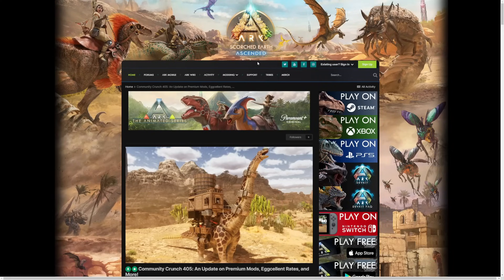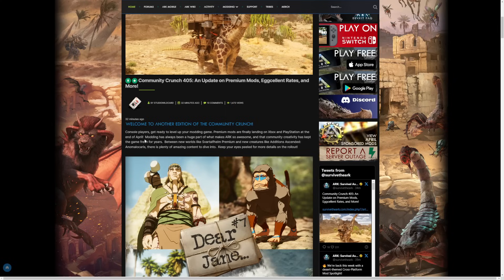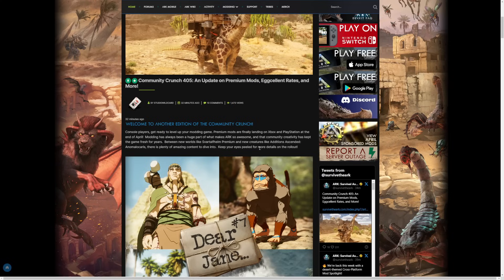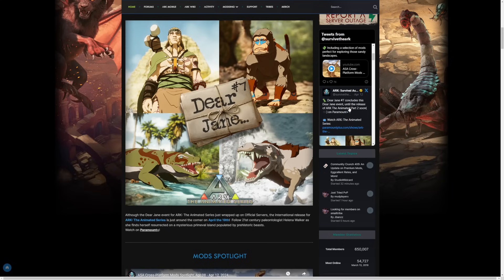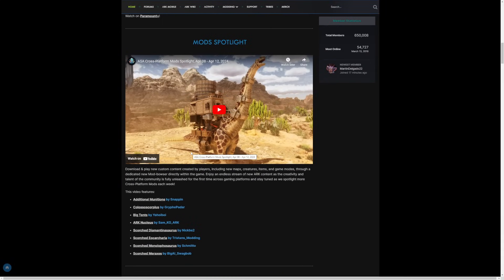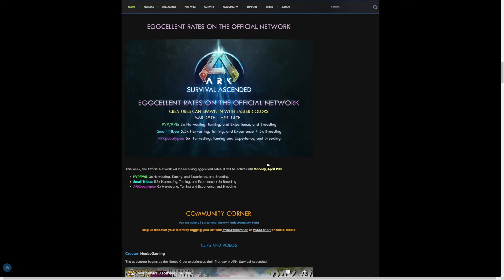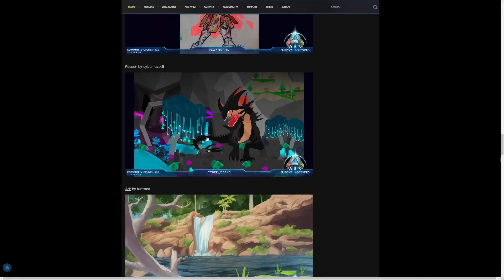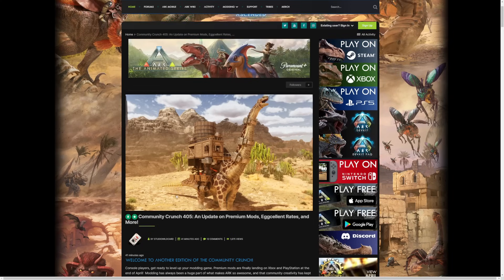ARK just announced a New Release Date and more!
I try to keep you guys updated with ARK SURVIVAL ASCENDED as much as I can by uploading all the ark news!

We've officially teamed up with Nitrado for ARK: Survival Ascended!

Together with Nitrado’s seamless integration of ASA’s revolutionary cross-platform mod system, we're committed to bringing players the next evolution in ARK's journey!

Other Names -

ARK XBOX UPDATE
ARK PS5 UPDATE
ARK PS5
ARK 2024
ARK SURVIVAL ASCENDED 2024
ARK UPDATES
ARK 2
ARK Survival Ascended
4K Trailer